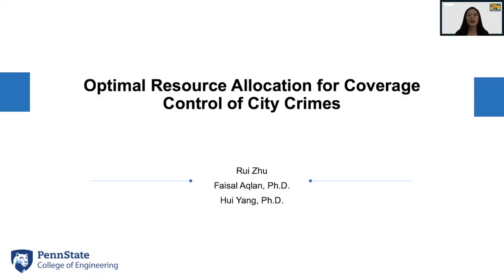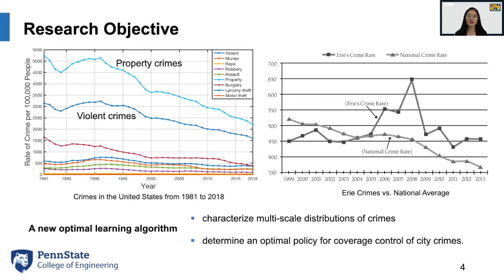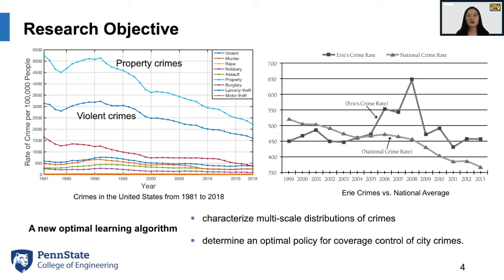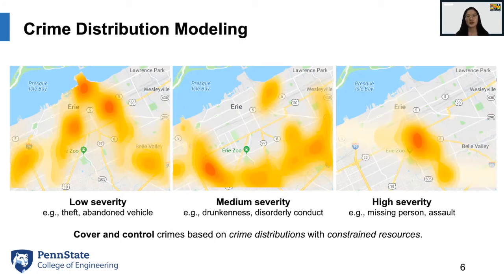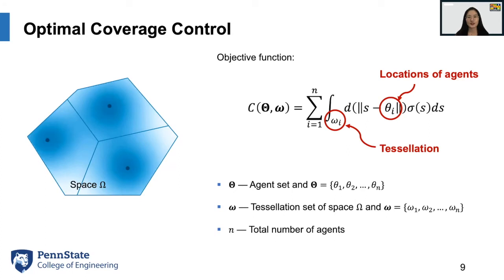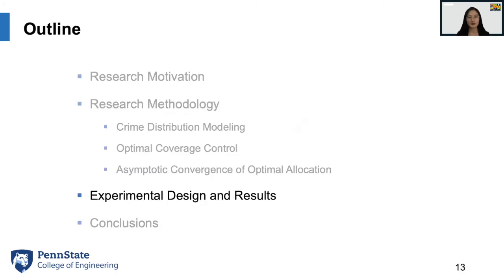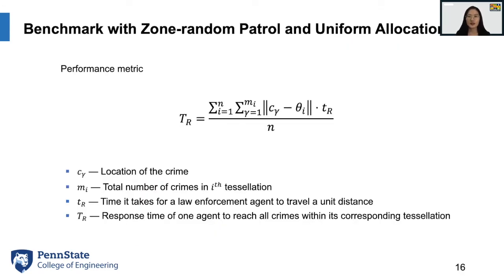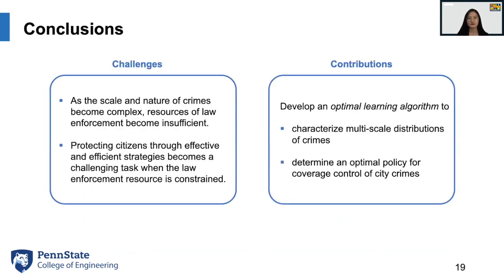Optimal Resource Allocation for Coverage Control of City Crimes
R. Zhu, F. Aqlan, and H. Yang, “Optimal Resource Allocation for Coverage Control of City Crimes,” AI and Analytics for Public Health - Proceedings of 2020 INFORMS International Conference on Service Science, pp. 1-7. Berlin: Springer.